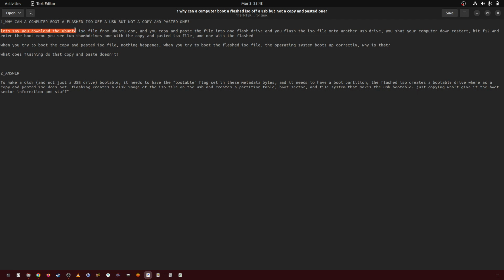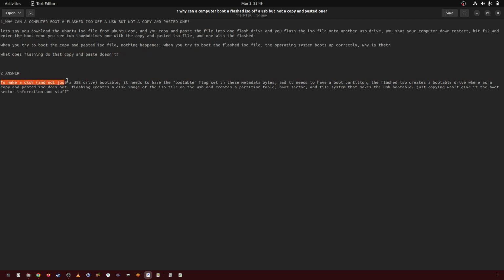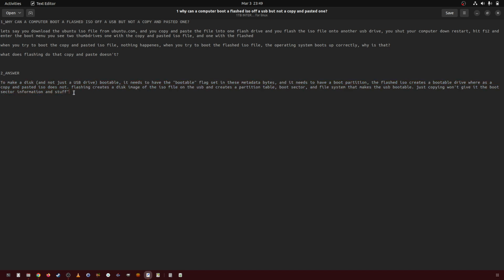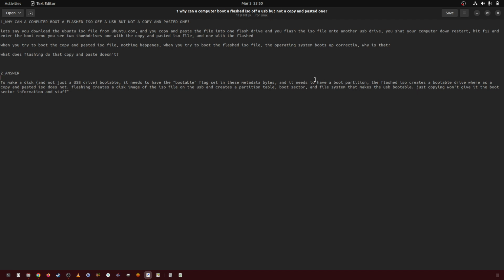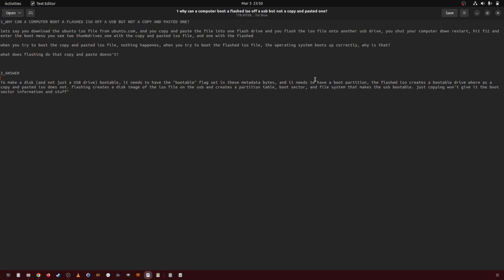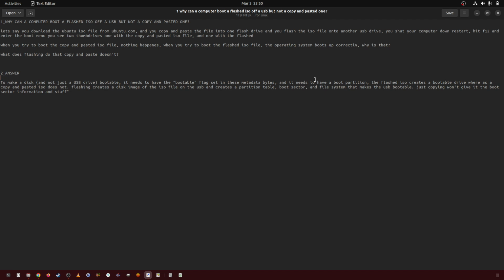312 why can a computer boot a flashed iso off a usb but not a copy and pasted one?